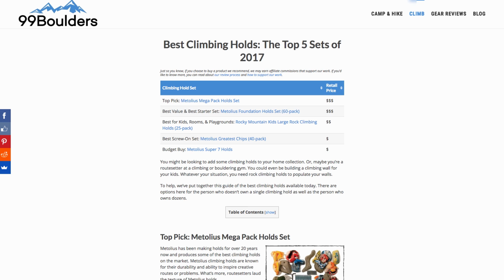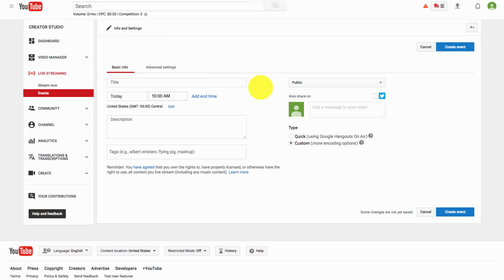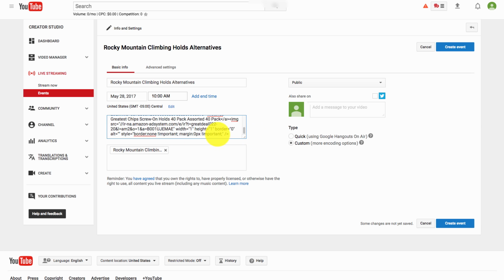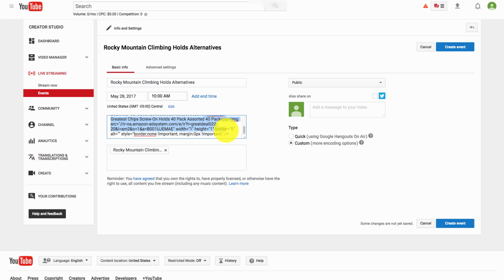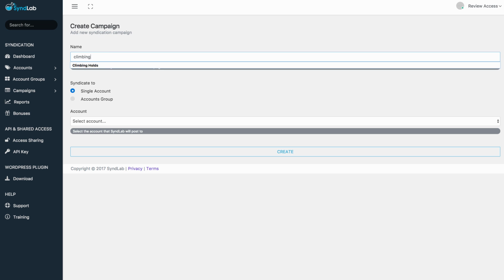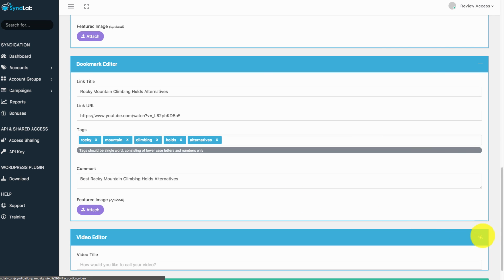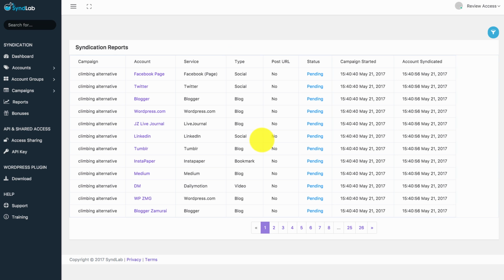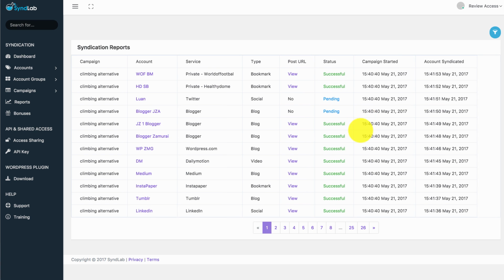Amazon Affiliate Marketing - Make Money With No Website (For Beginners)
How to start making money with Amazon's affiliate program - beginner friendly tutorial. This is the Amazon Associates program that I'm using in this video, Amazon will pay you commissions for marketing them. You can do this without even having a website!